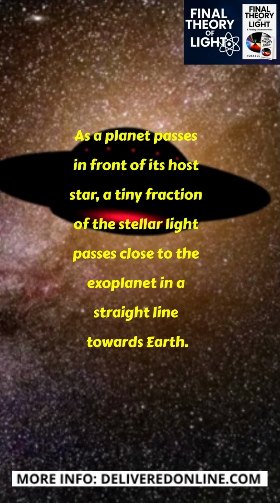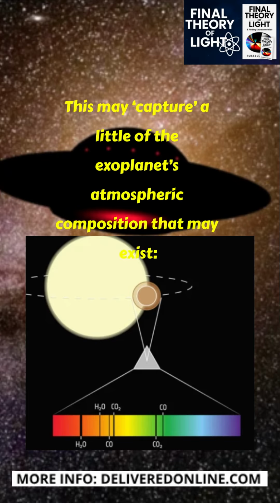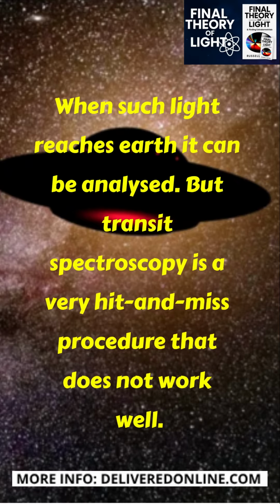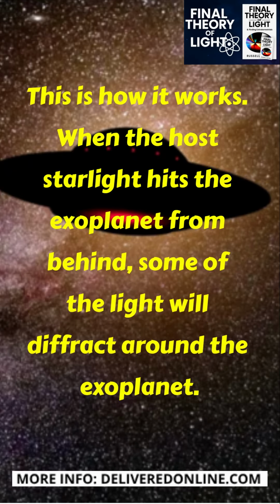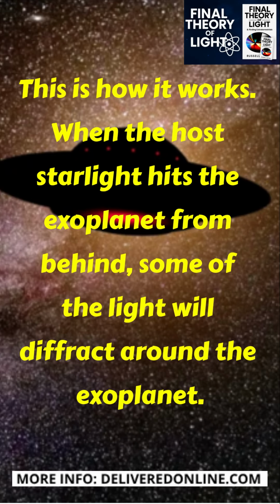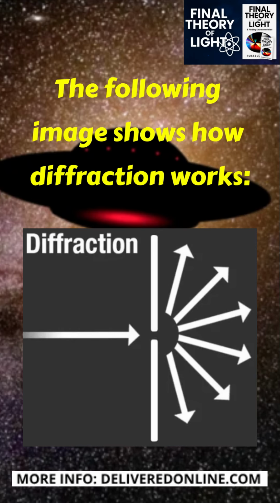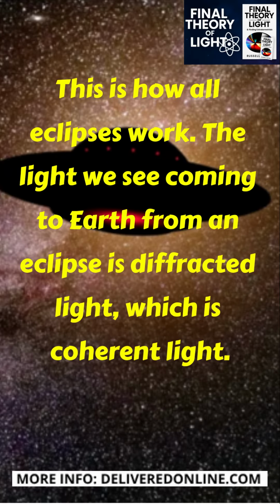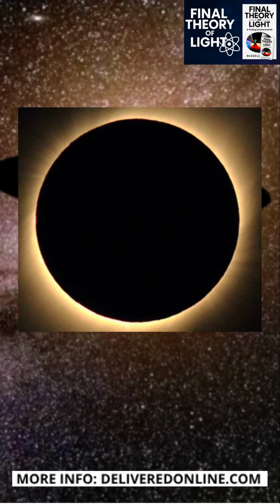A Better Way To Find ET Life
* Is there a better way to find extra-terrestrial life? Yes, absolutely: this video explains how.